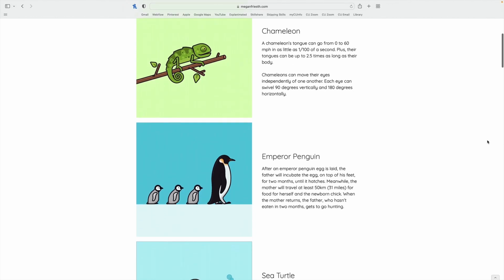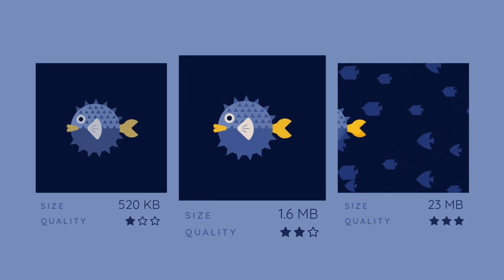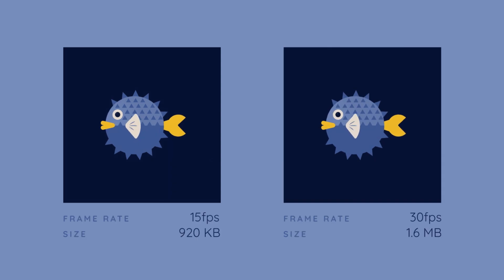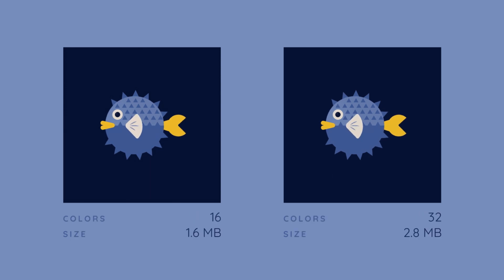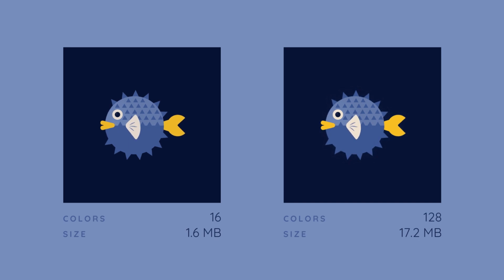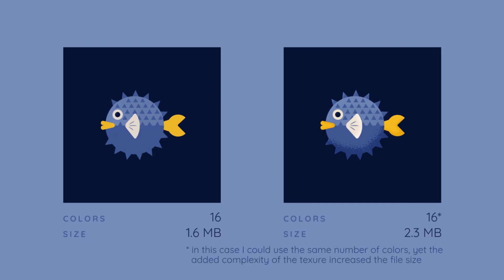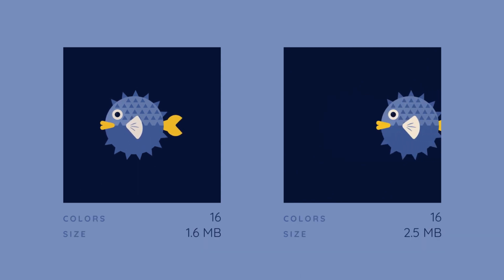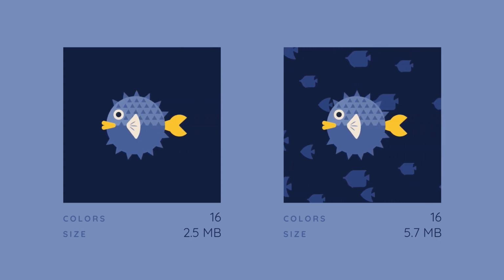9 Secrets to Better Looking Animated GIFs with Small File Sizes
🎓 Learn how to create real-world animation projects. My course, After Effects, Explained walks you through 7 hands-on projects that build into an explainer animation

Learn 9 things that affect the file size of animated GIFs. This way, you can create GIFs with a smaller file size that load quickly on websites, play smoothly, and still look good.

In this video:
0:24 - Duration
0:27 - Dimensions
0:32 - Frame Rate
0:54 - Number of Colors
1:15 - Effects, Gradients, and Opacity
1:38 - Complexity